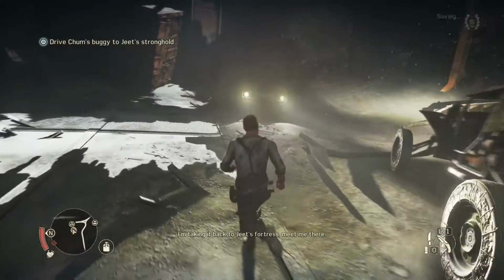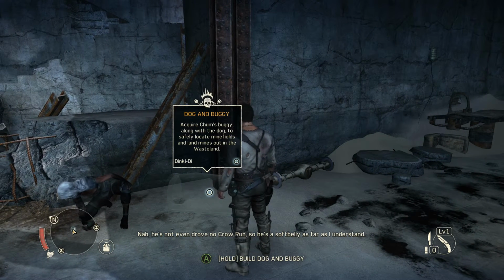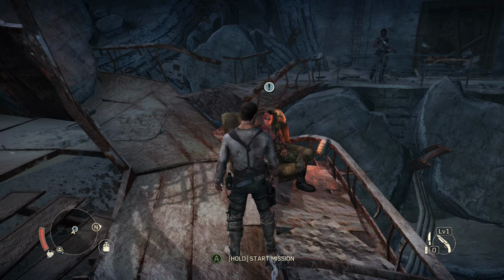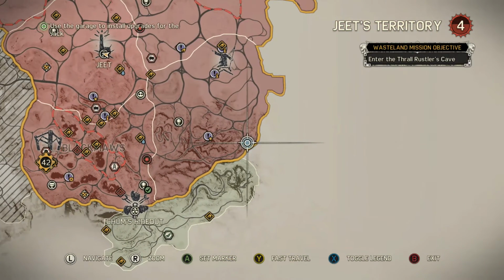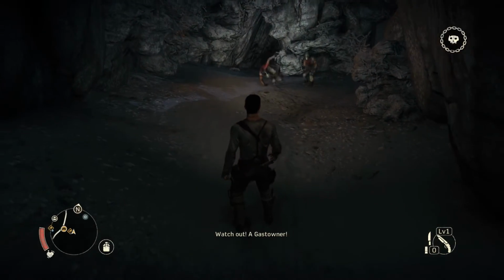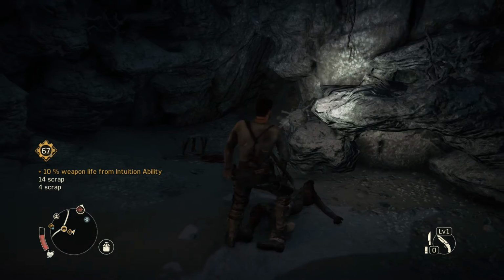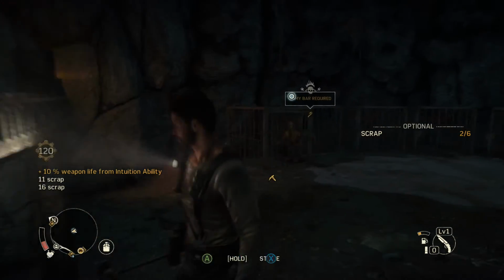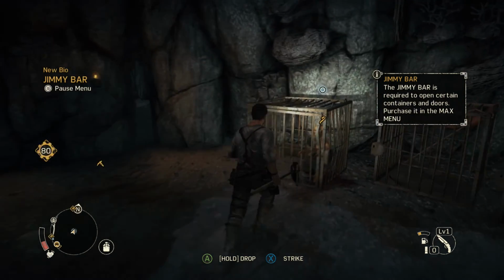Mad Max: Mission Walkthrough - Part 9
I had to talk to Jeet for a new mission and during that mission I had to go into a cave and was getting into fights.